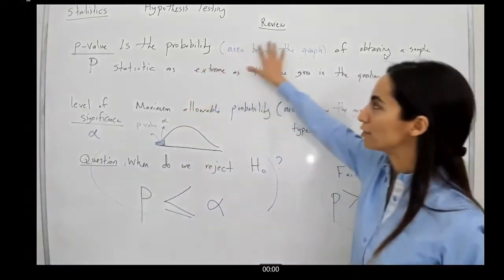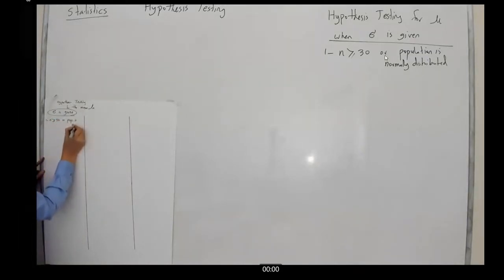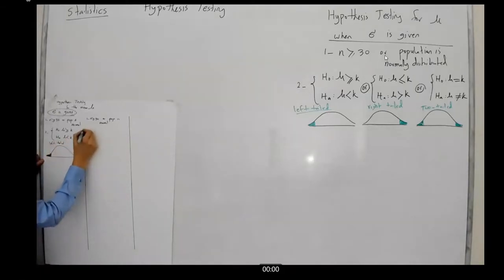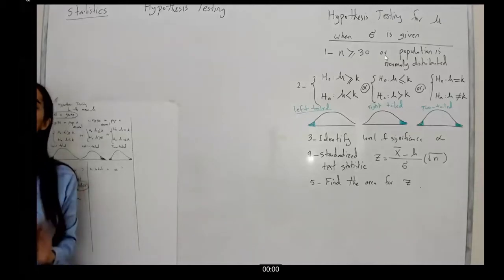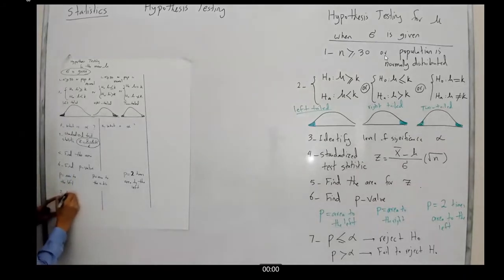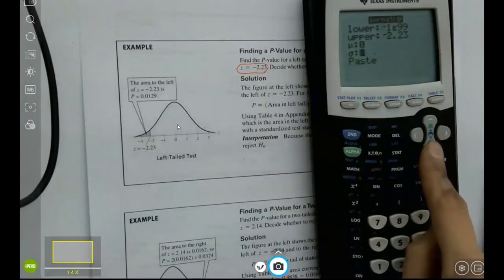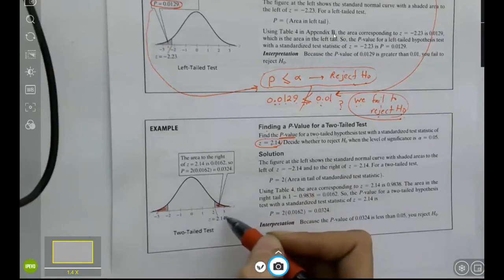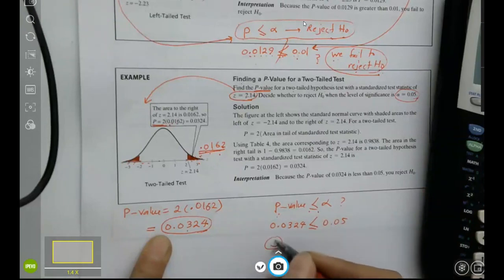Statistics Hypothesis Testing 7.2 part 1